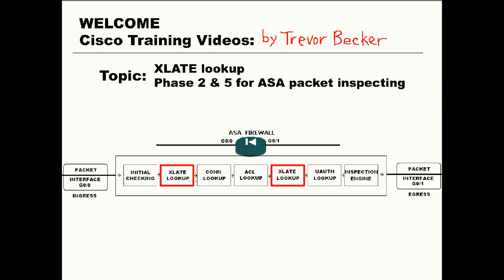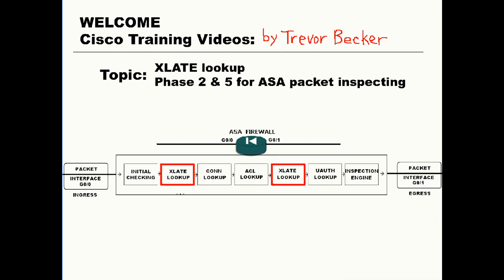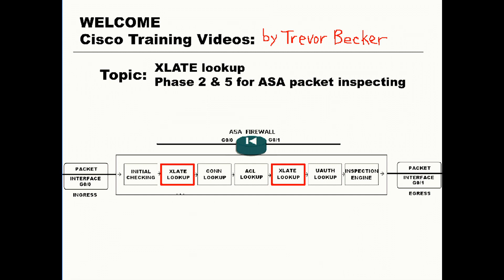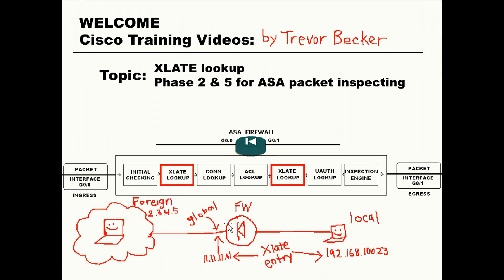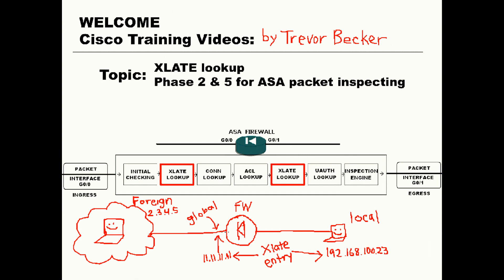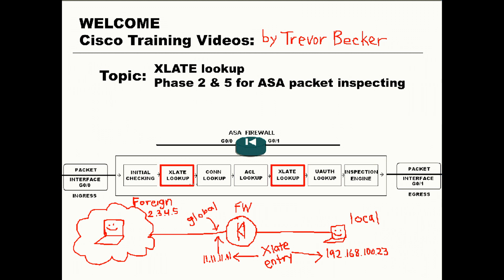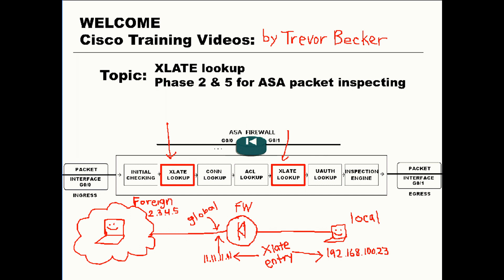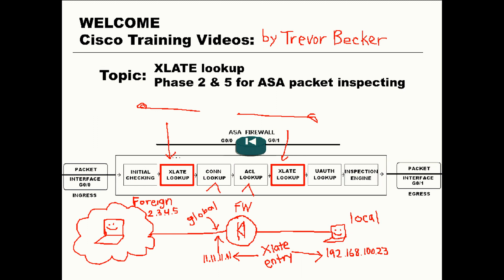XLATE lookup ASA packet inspection phase : CCNP Security FIREWALL : Cisco Training Videos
XLATE lookup is so cool. This is an excellent CCNP security Firewall certification training video.
This video will explain everything you need to fundamentally understand how the process works.